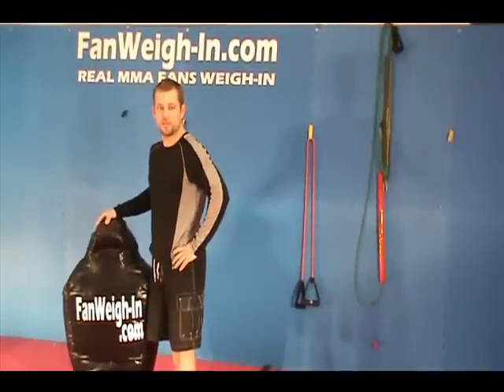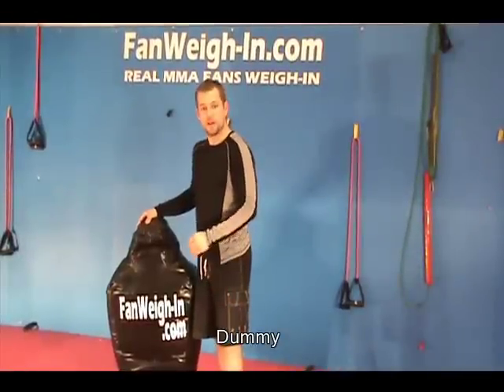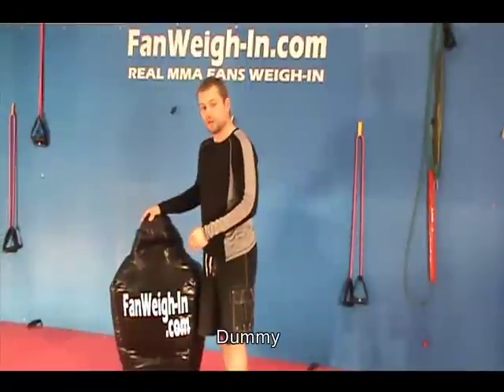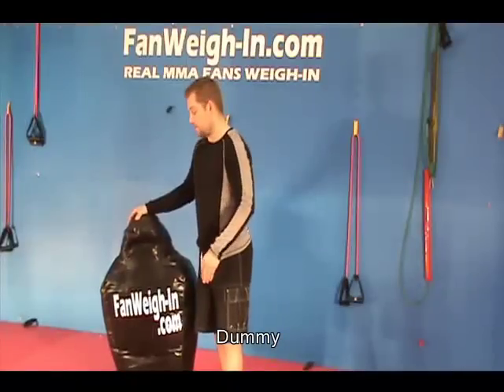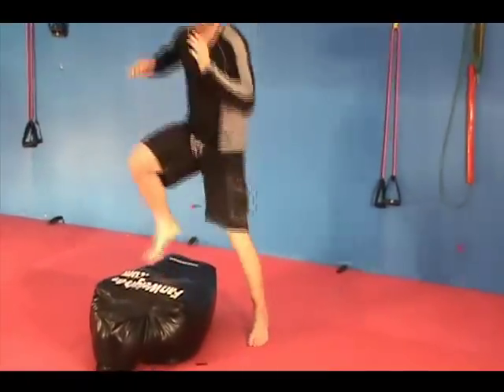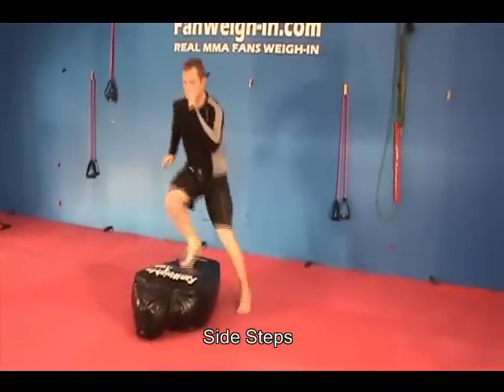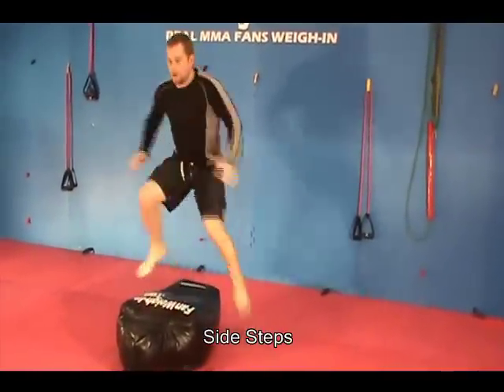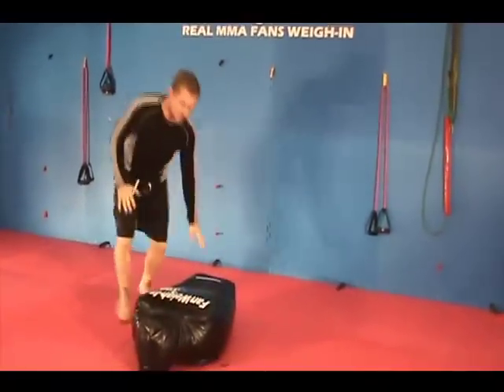Ground N' Pound Dummy Circuit - MMA Workout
FanWeigh-In.com MMA Workout. Ground N' Pound Dummy Circuit with Ben Labadie, Certified Personal Trainer & Mixed Martial Arts Conditioning Specialist